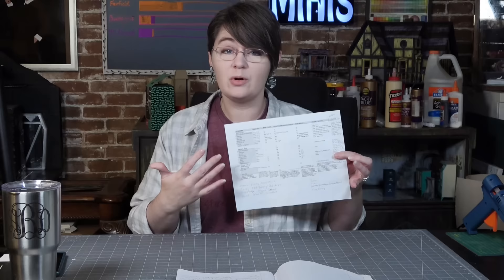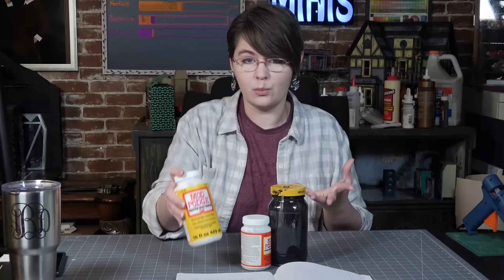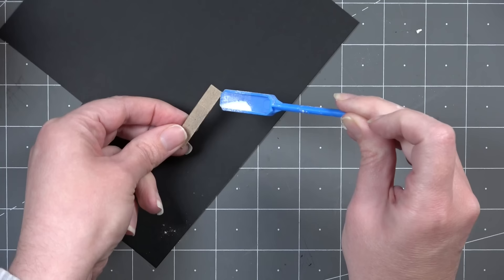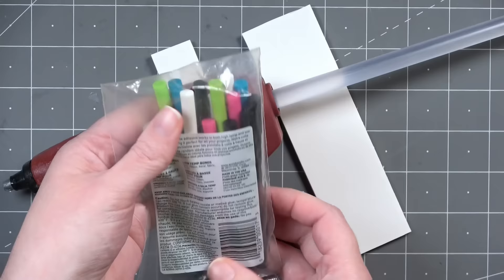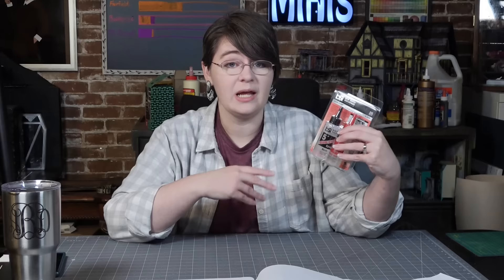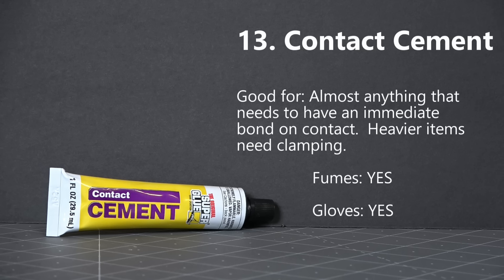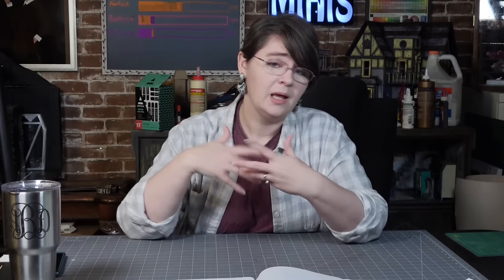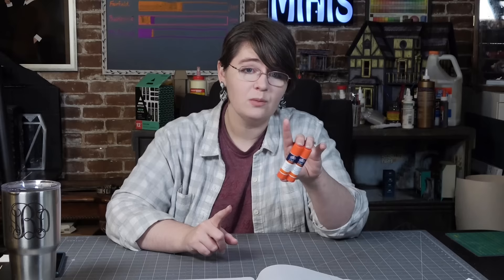Glues that I Use (and why they're like Disney Villains)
This video has been a long time coming!  I hope you enjoy it and if you have any glues that you think I should try out be sure to leave them in the comments!

Elmers Glue-All
Basic Tacky Glue
Tacky Glue TRIAL PACK
Mod Podge Matte
Mod Podge Glossy
Wood Glue (Tite-Bond)
LocTite Liquid Super Glue
Gorilla Super Glue Gel
Precision Hot Glue Gun
Fabri-Fix Glue
Gorilla Glue Original
UV Resin
UV Light
Zig 2-way Glue Pens
Contact Cement
Brayer (for flattening paper)
Hot glue finger protection
Baking Soda
Hot Glue gun Stand
Rust-free Small Glue Bottles
Locks you can add to your cabinet to keep your glues secure

00:00 Intro and Disclaimers
02:35 Starter Glues
16:57 Specialty Glues
29:40 Glues I don't Use
32:08 How I test a NEW Glue
36:19 Glue Accessories
37:54 Outro

Through Dark Gardens by Arthur Benson
Through the Alleyway by Jon Bjork